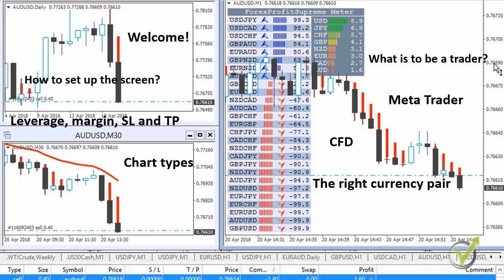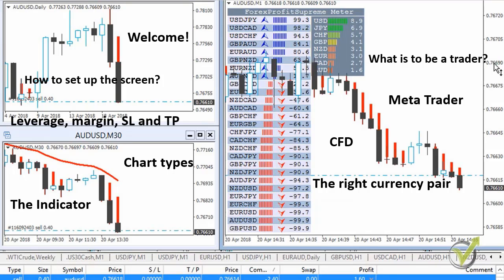Forex Trading Education Videos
Forex trading education videos is a free lecture from Forex trading education – from basics to advanced. You can find the whole course on our

Welcome to our Forex trading education videos, the basic course that we have launched.

In these Forex trading education videos, I will show you with simple words what it is to be a trader and how we actually benefit from the market.

I will teach you how to set up the screen, choose your broker because this is an essential first step, and install the Meta Trader. One of the most common platforms for manual and algorithmic trading.

And I'm not going into theory and terminologies. I will just introduce you to the very basic things you need to know - the leverage, the margin, the Stop Loss, and the Take Profit. How useful they could be in trading.

And, of course, the other terminologies that every trader needs to know. I will explain very clearly what CFD trading is and how we use it. As well, I will show you the main chart types and how to recognize the charts. I will share with you, which is the type of chart that I prefer to use.

And then I will teach you how to choose the right currency pairs to trade at every moment because this is very, very important. And I will teach you my system, plus I will teach you a unique indicator that will show you at every moment which currency pair to trade, which currency is strong, and which currency is weak.

This way, at every moment, you will know which currency pair to buy and which currency pair to sell.

And of course, in these Forex trading education videos, I will show you the set up of my system. A very easy manual trading system that could be called scalping because we really Take the Profits very quickly and we look only at these 3 charts that you see in front of you. And of course, I will record many examples, examples, examples because this way you will get familiar with the system and you will know how to apply it by yourself.

I really hope that you will enjoy Forex trading education videos.